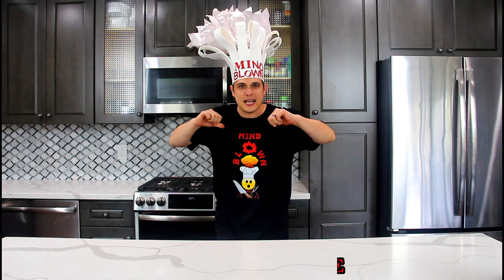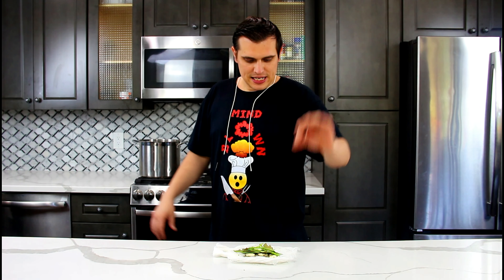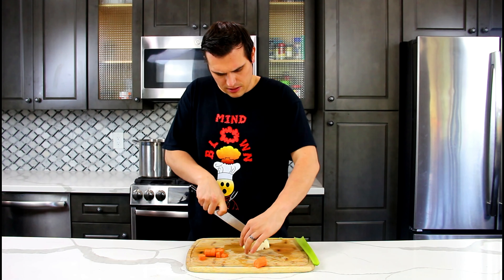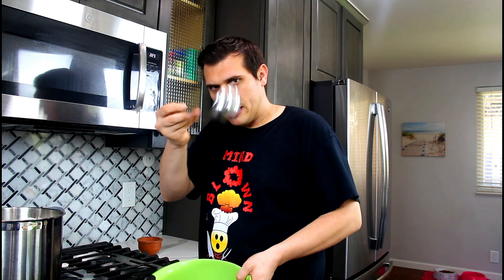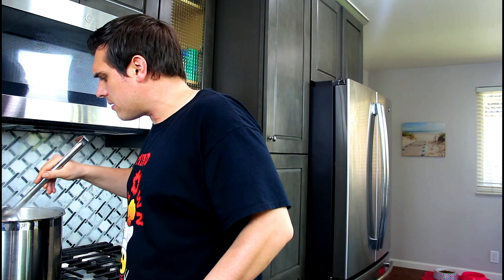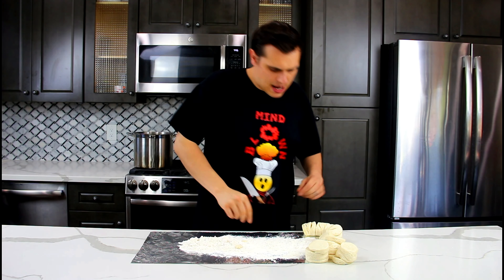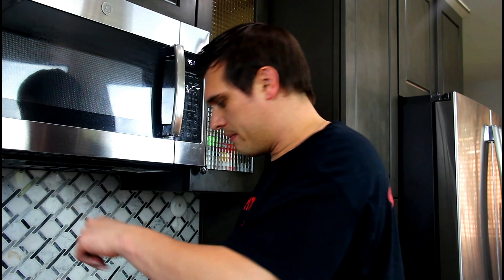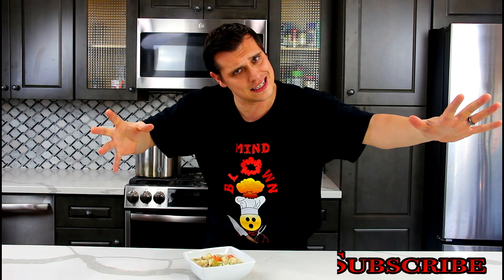Chicken And Dumplings Easy Recipe by MIND BLOWN CHEF 🤯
In this video I show you how to make chicken and dumplings from scratch! So easy for beginner cooks with my simple tasty recipe! So creamy, so doughy, so delicious you honestly can't miss this classic comfort food recipe! My goal in every video is to demonstrate how its possible for everyone to be able to make restaurant quality food right from their home. The recipe is delicious, easy and everyone can make it. So sit back and get ready to laugh! and learn how easy cooking can truly be.

Recommended Kitchen Tools:

Ingredients:
•Chicken Legs
•Onions
•Cilantro
•Bay Leaf
•Carrots
•Flour
•Peppercorn
•Garlic
•Can of Biscuit
•Cream